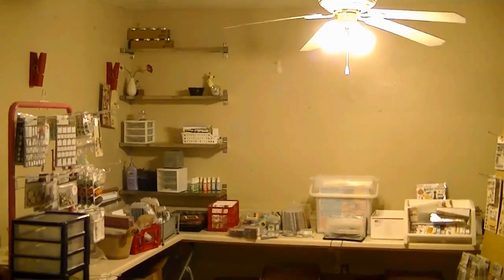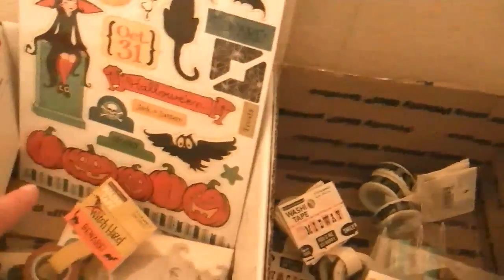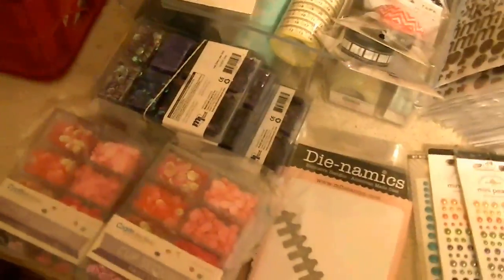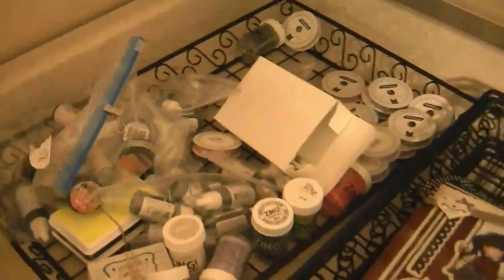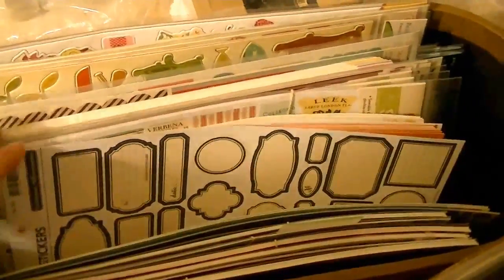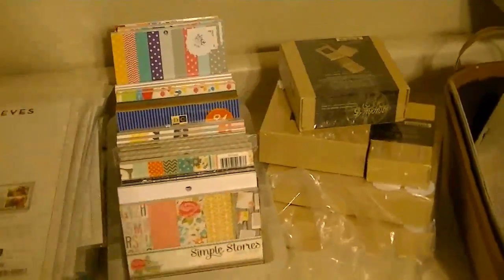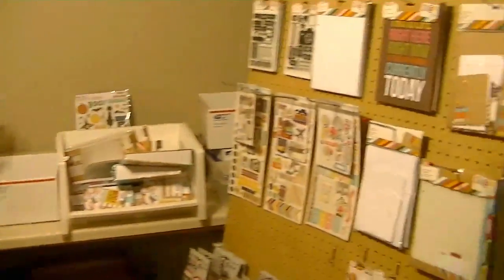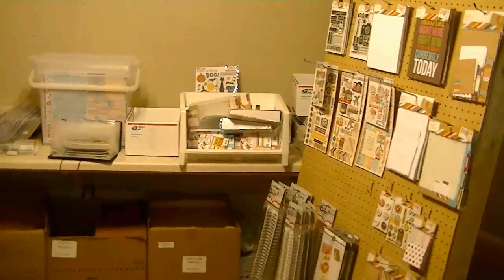A quick tour of Kat's (Kat Scrappiness) Inventory Room (used to our dining room lol)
A quick video tour of where I keep all my in stock stuff for Kat Scrappiness and packing supplies, etc.  There is WAY less stuff in the room than there used to be!  I'm downsizing for my move and clearing out stuff so I have room for new Summer CHA items!